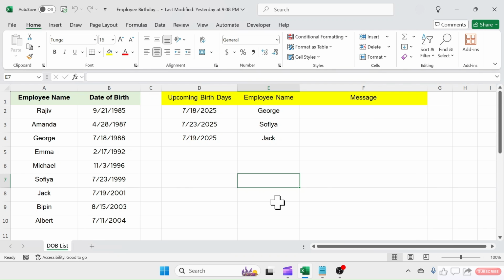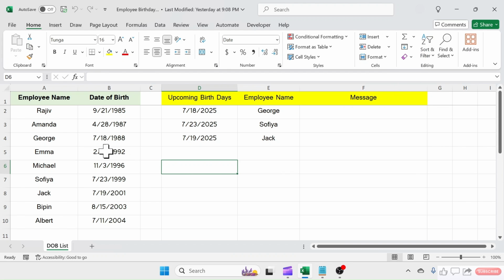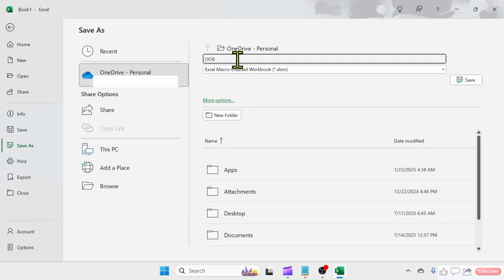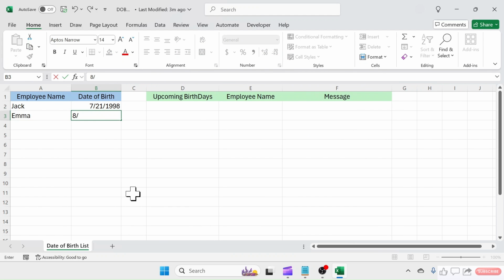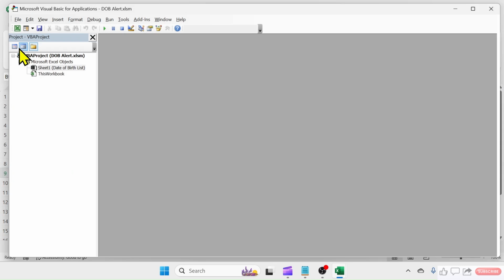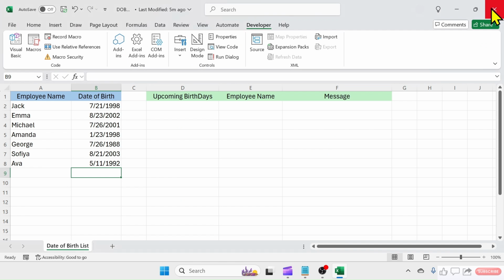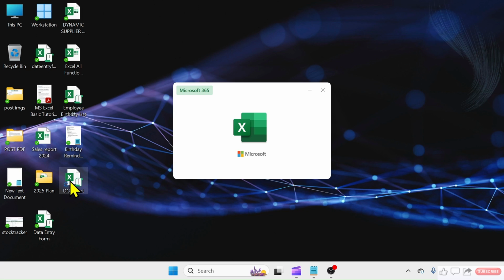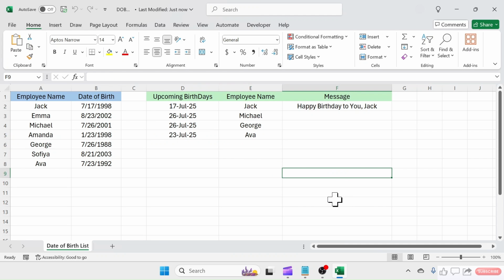How to Make Automatic Birthday Alert System in Excel Sheet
In this video you will learn how to make automatic birthday alert sheet in Microsoft Excel.
Video context: You have a list of employee name and their date of birth in an Excel sheet. When opening the workbook, you want to automatically generate the list of upcoming birthdays and throw a message pop up if someone's birth day is on current date.